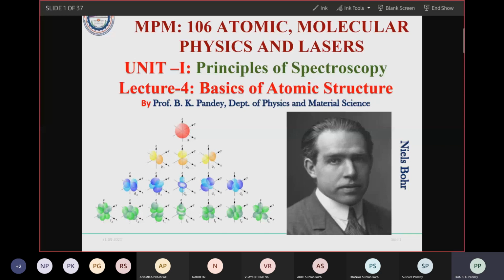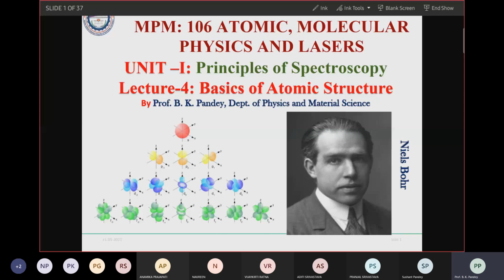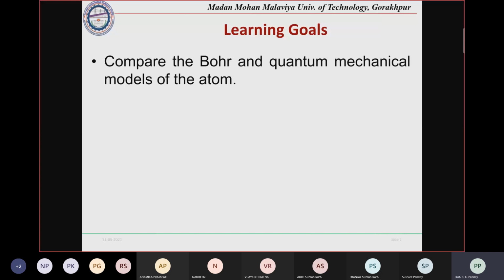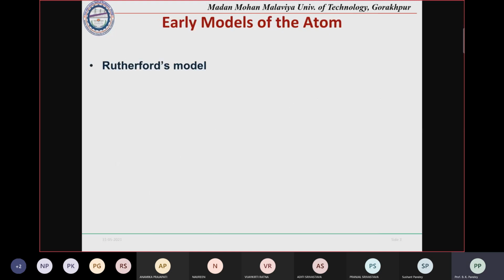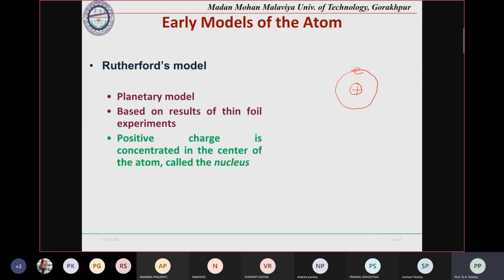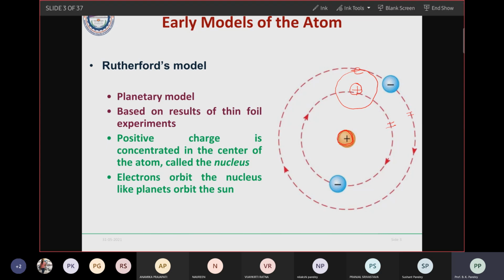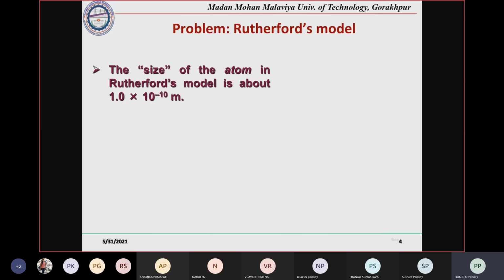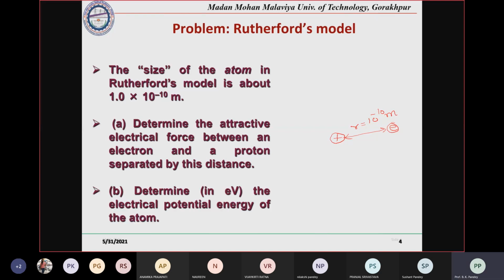Lecture 4, Class of MSc Physics Atomic and Molecular Spectra MPM 106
Atomic Model (Bohr and Wave Mechanical Model)